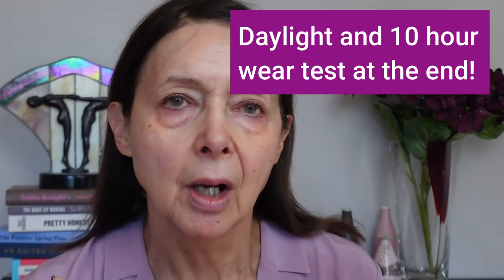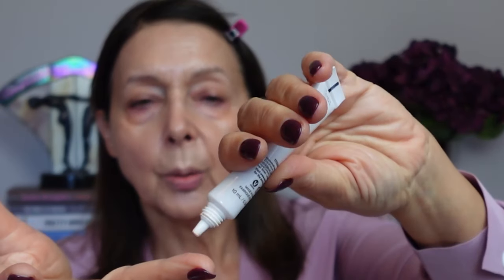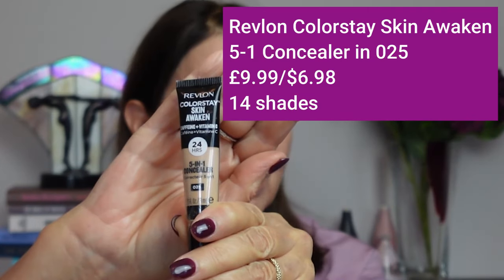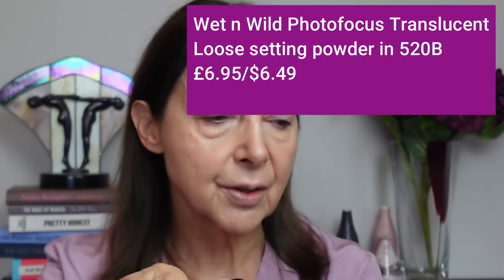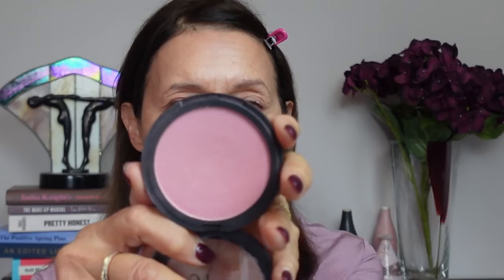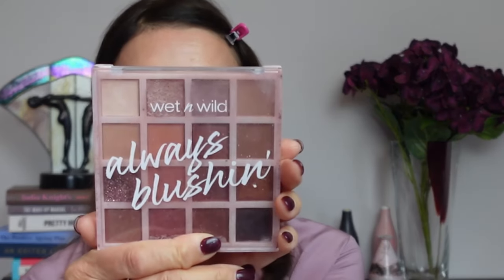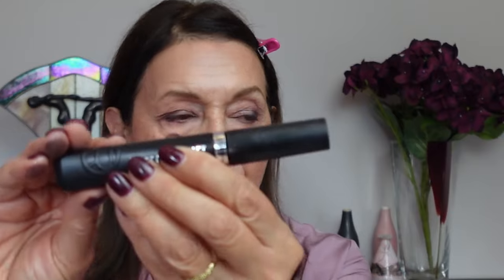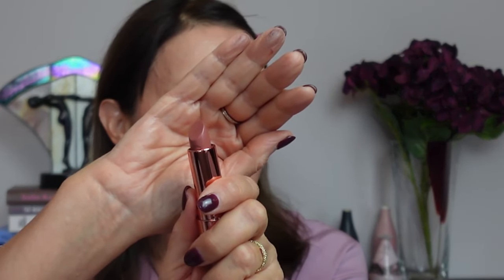TESTING “NEW MAKEUP” 2024 | WILL IT WORK ON MATURE OVER 50 SKIN?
Channels and videos mentioned:
Tina H Beautiful Journey
Maybelline Super Stay review on oily skin

Chapters

About me:
Age: 69
Skin Type: Normal/occasionally combo with slight tendency to dryness at times.

Chapters
00:00 Intro
01:04 Complexion and eye primers
04:38 Foundation
08:09 Concealer
10:57 Powder
14:17 Bronzer
16:11 Blusher
17:14 Brow Pencil
18:16 Eye Palette
21:13 Eyeliner
22:43 Mascara
24:45 Lipsticks
25:57 Reviews
29:18 Outro
29:59 Wear Test

Products mentioned and worn in the video:
e.l.f Halo Glow Liquid Filter in Light Medium
Maybelline Super Stay 24 Hour Skin Tint in 06.5
Revlon Colorstay Skin Awaken 5-1 Concealer in 025
Wet n Wild Photofocus Translucent Loose setting powder in 520B
NYX Matte Bronzer in Deep
Went n Wild Always Blushin eye palette
UK - similar, not exactly the same
Wet n Wild Ultimatebrow retractable brow pencil in taupe
L’Oreal Infallible Gel Automatic Eyeliner I black
L’Oreal Telescopic Lift Mascara in black
NYX lip pencil in nude beige

NIRA DISCOUNT CODE: DEZ10 to get 10% off all Nira products listed below only from the Nira website: niraskin.com.  They do ship internationally, so if you are based outside the US you can still purchase and use the discount code.

It doesn't cost you anything extra and you are free to use the link or not as you choose. If you do use my links, I very much appreciate your support.